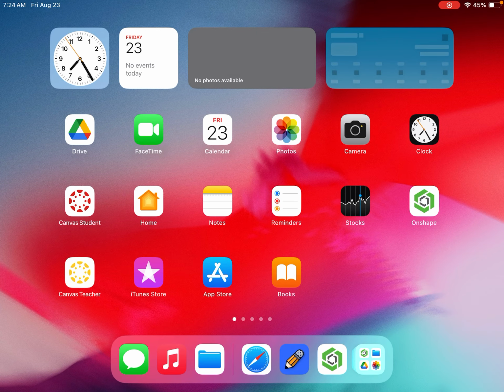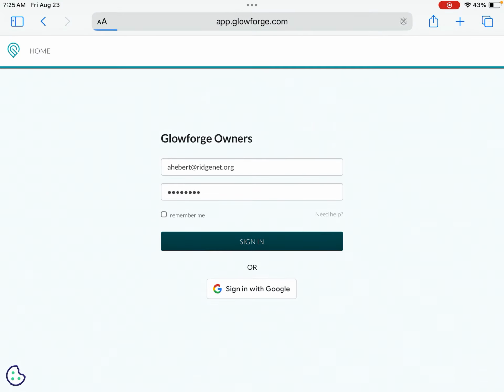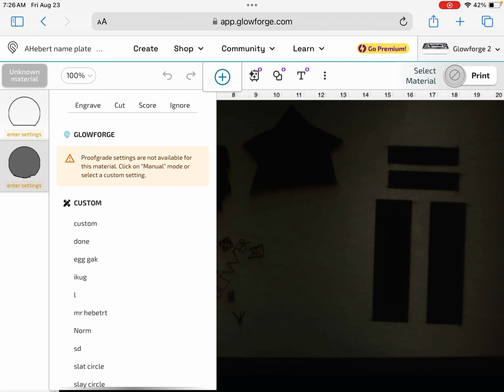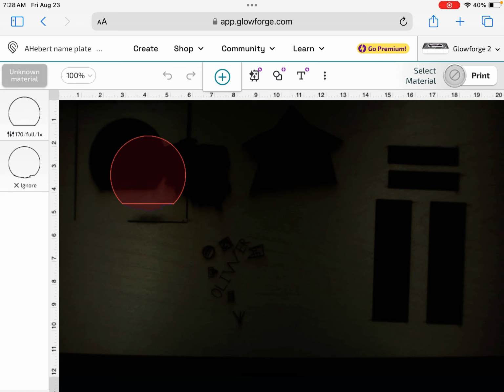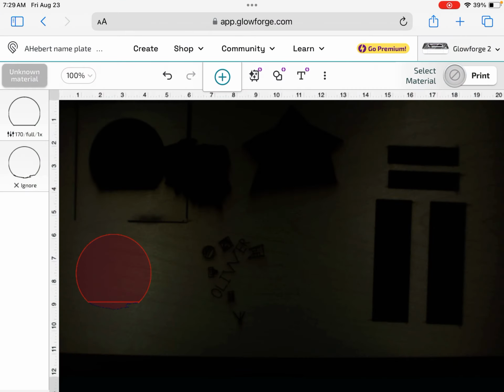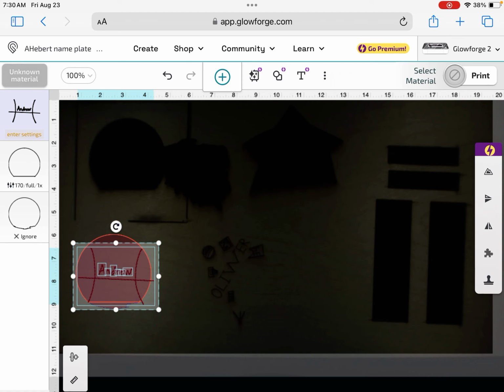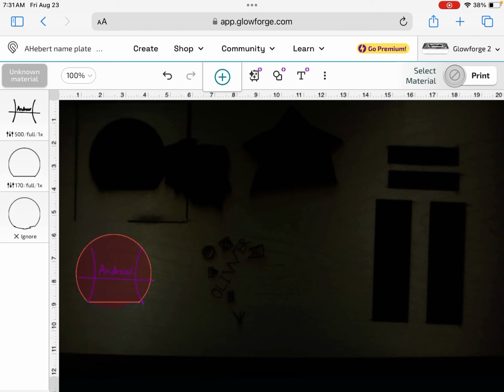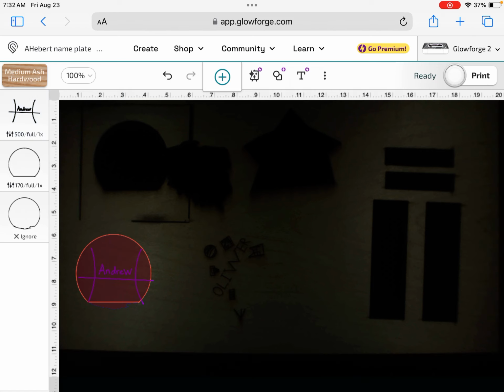Glowforge File Upload